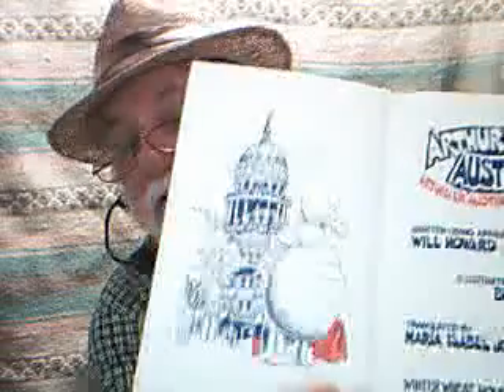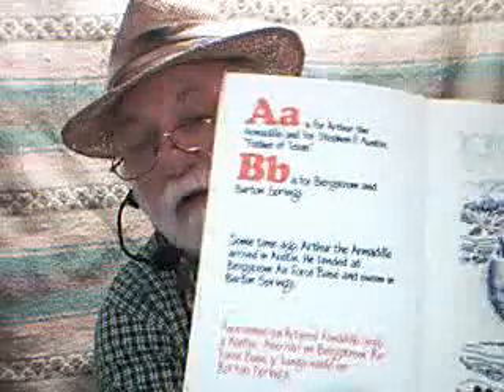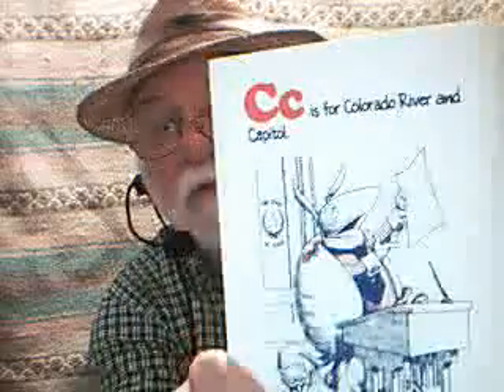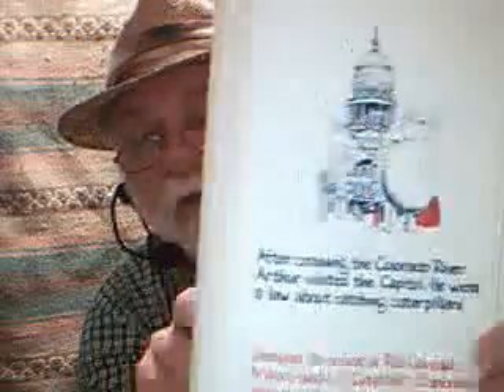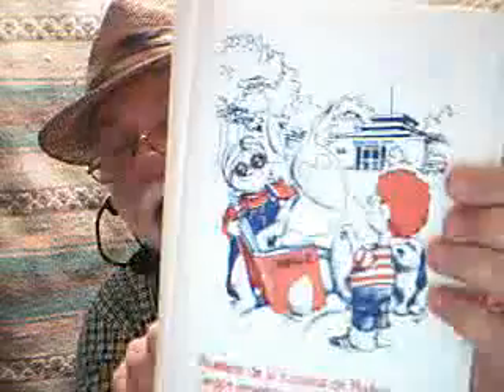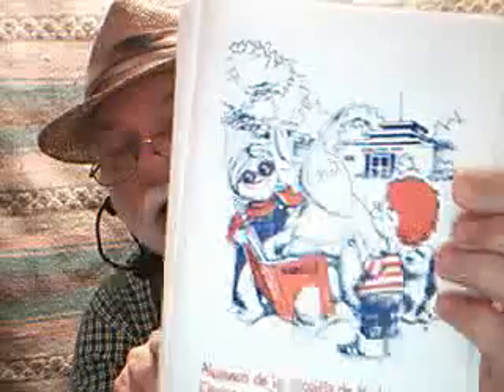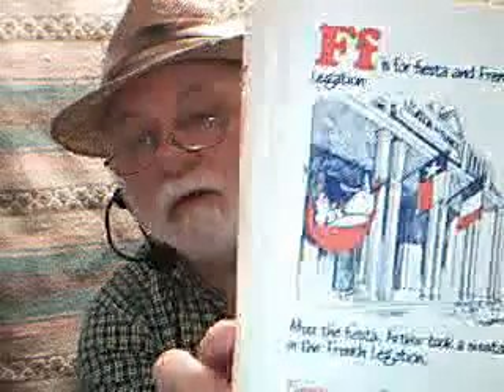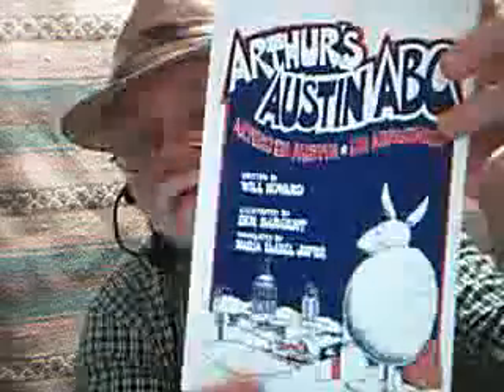Re: Aaron James - Arthur the Armadillo